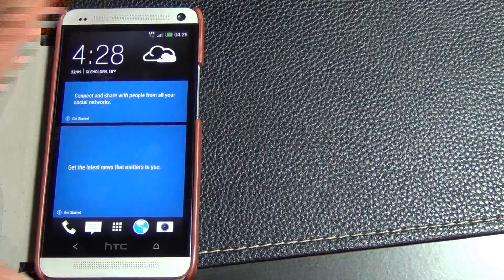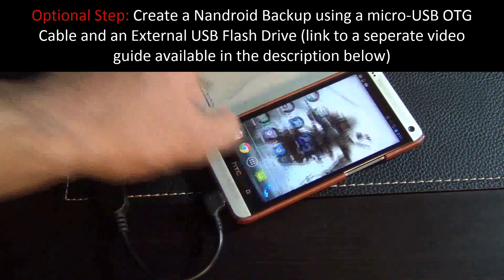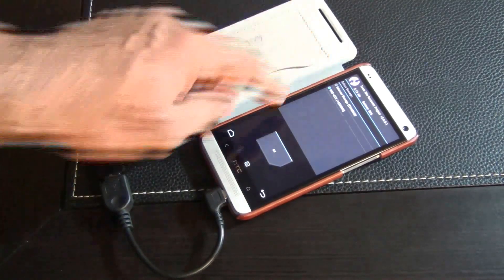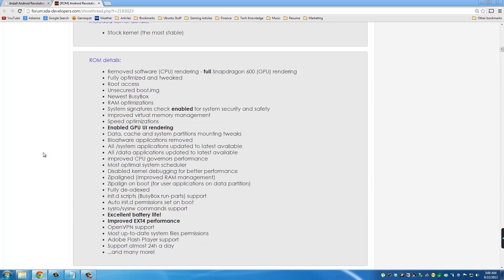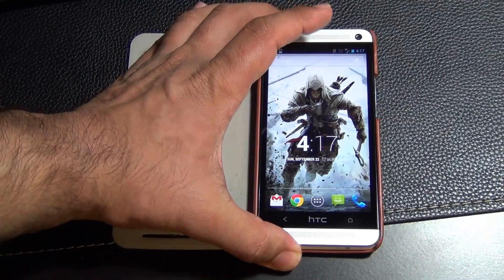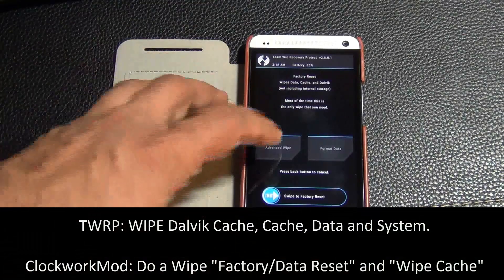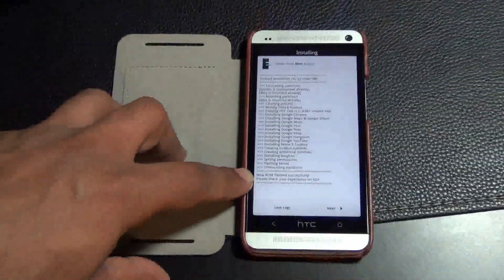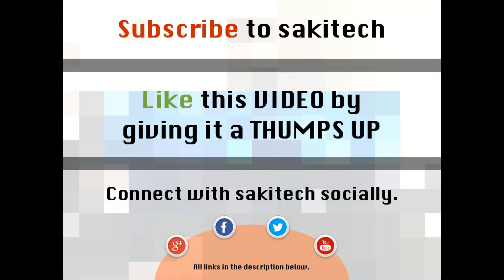Install Android Revolution HD ROM on your HTC One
In this video, I will show you guys how to install Android Revolution HD on your HTC One. Android Revolution HD is based off of the latest version of HTC Sense 5.0 with Android 4.3